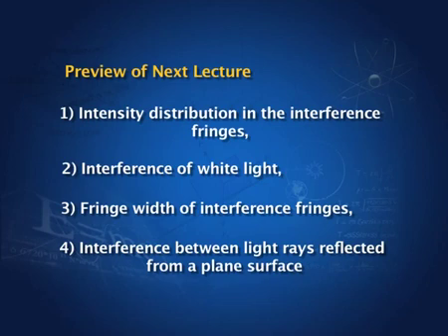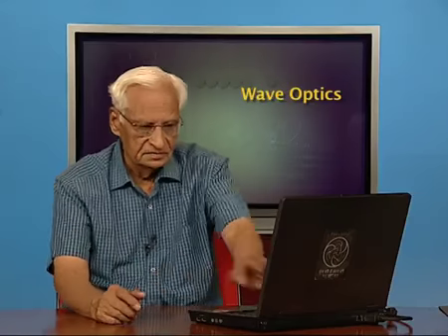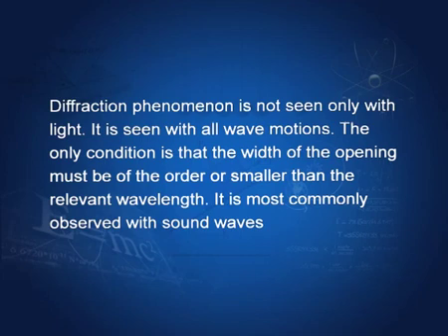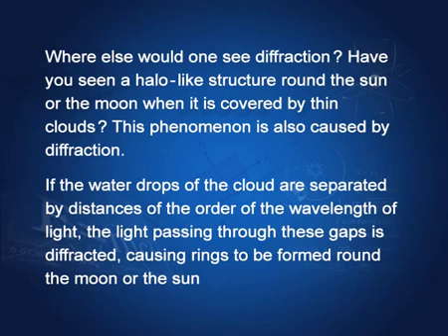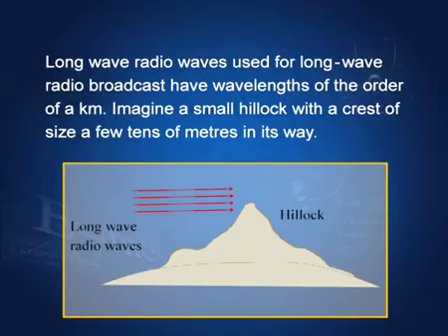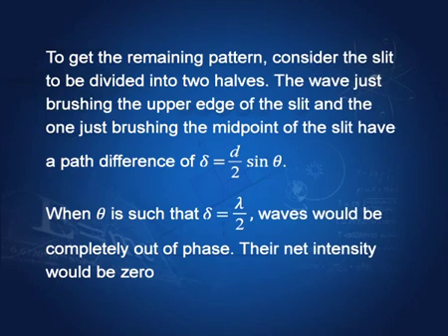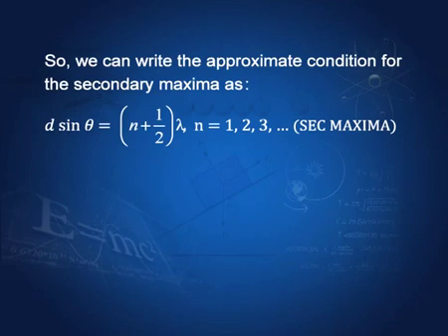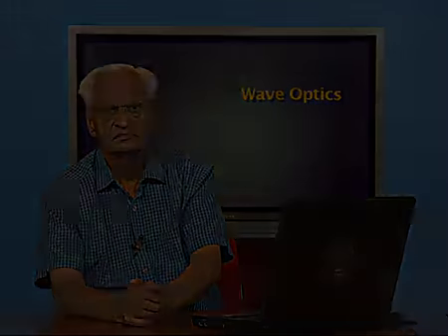NCERT / CBSE Class 12 Physics - Wave optics - Part 4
Wave optics - Part 4 ( तरंग प्रकाशिकी - भाग 4 )